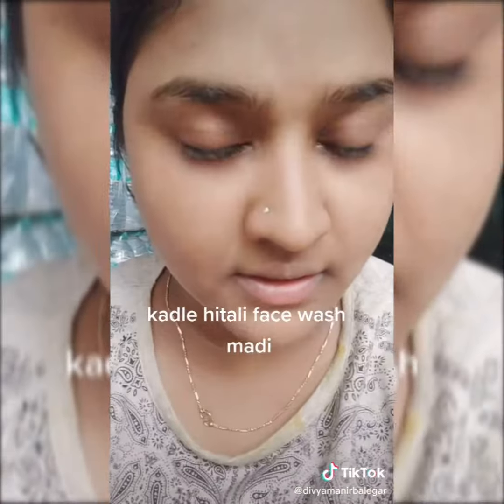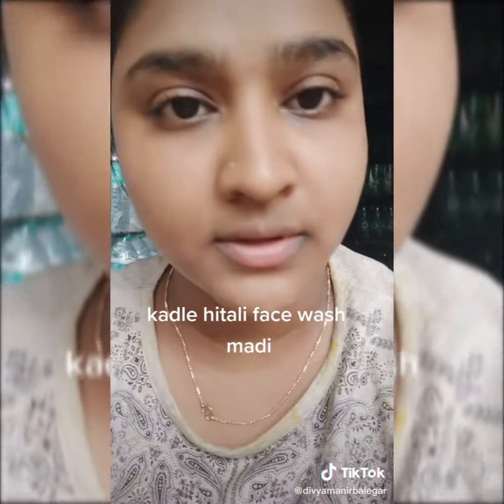ಫೇಸ್ ಗ್ಲೋ ಮತ್ತು ತುಟಿ ಶೈನಿಂಗ್ ಹಾಗು ಪಿಂಕ್ ಮಾಡೋದು ಹೇಗೆ ? How to Make Face Glow and Lip Shining and Pink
healthtips How to Make Face Glow and Lip Shining and Pink